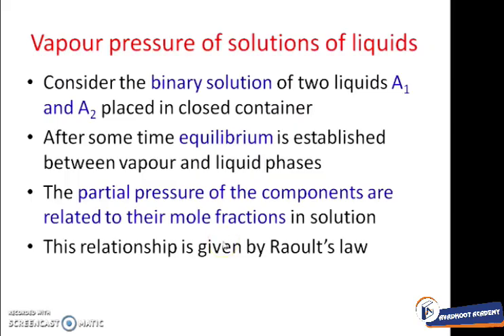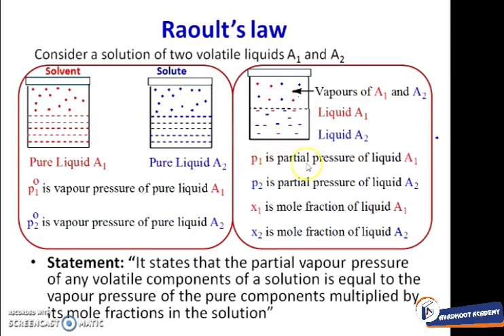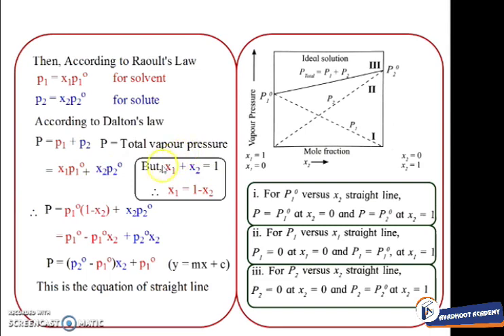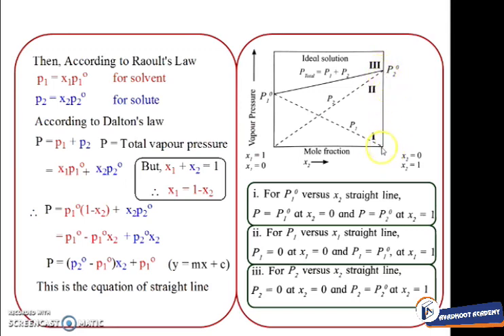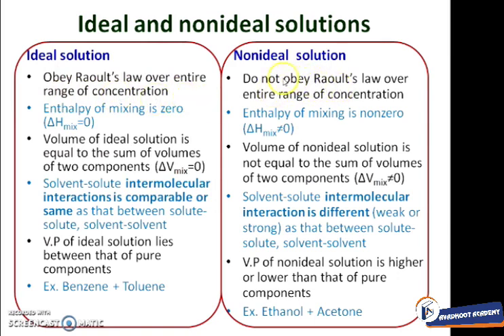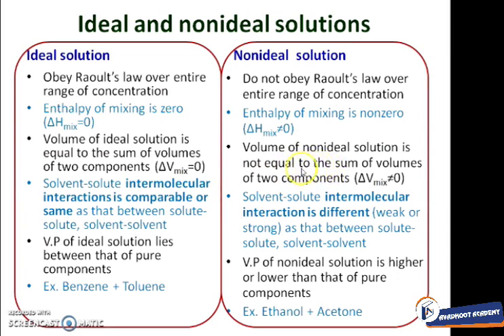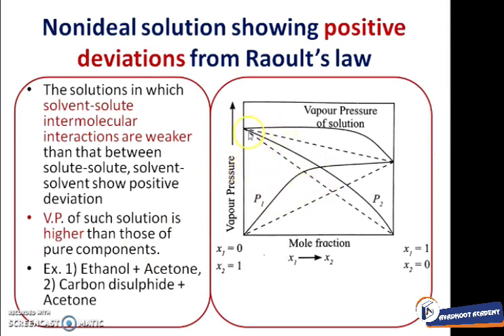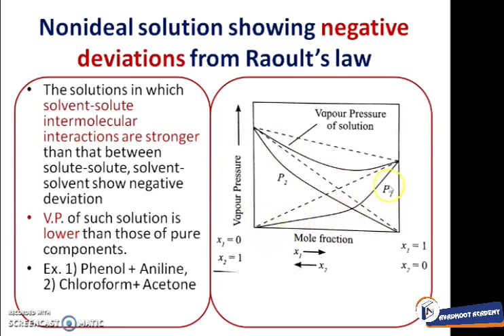12th - Solutions (Lec - 2)